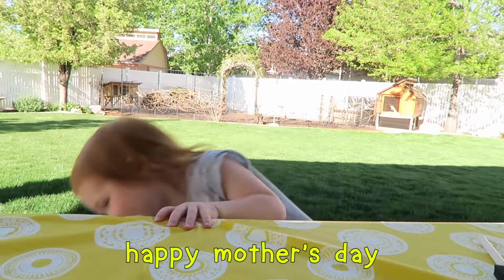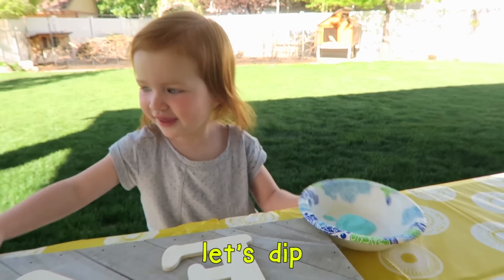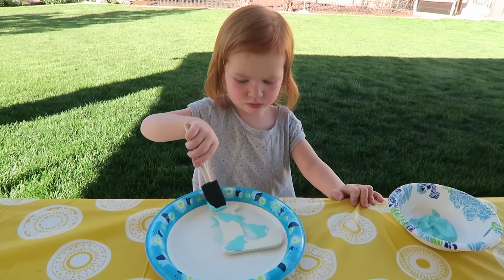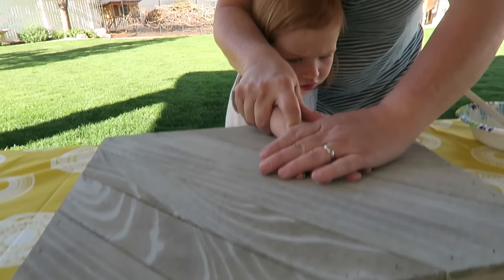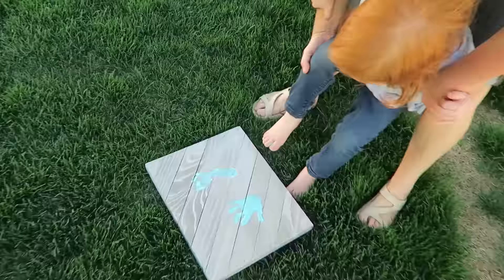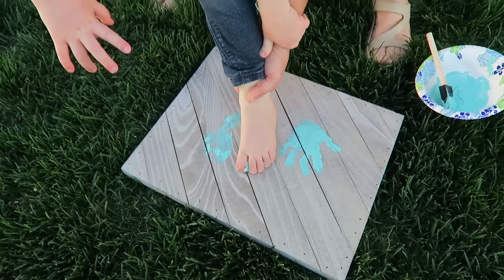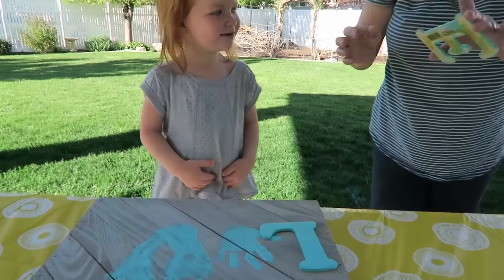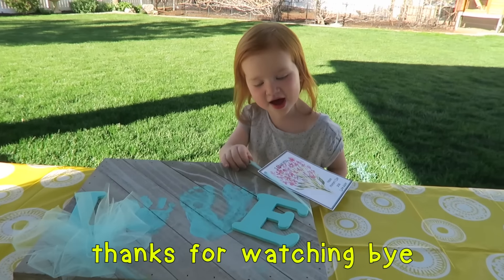DIY MOTHER'S DAY GIFT!! Adley makes a surprise Finger Painted sign for Mom with Grandma's help!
I LOVE YOU MOMMY!!!

HEY EVERYBODY!! Time to make a Mother's Day gift for Mommy!! I got a wooden sign and some blue paint to make a special present for my mom on her special holiday!! I first had to paint the letters and then I got to paint my hands and feet with the help of my nana!

I love projects that I can make stuff for my family. I love them so much and I hope my mom likes my present I made for her!! I love you mommy!!

Bye vlog
*pshhhhh*